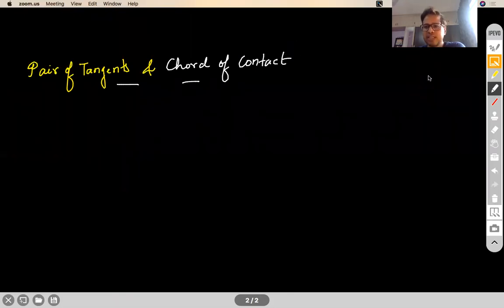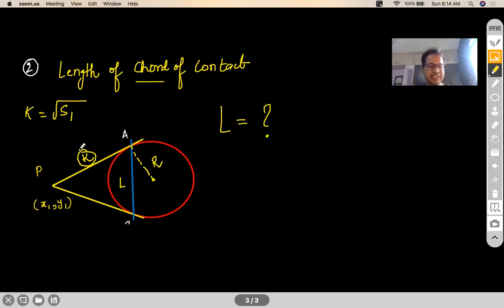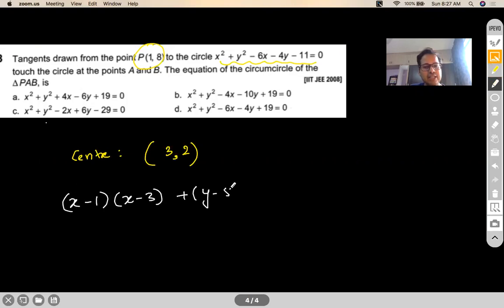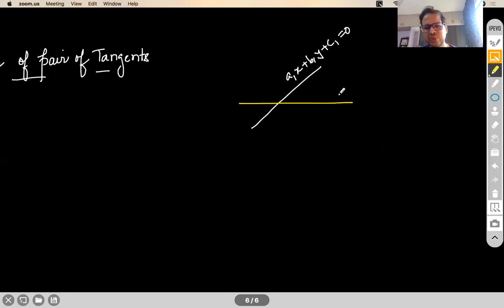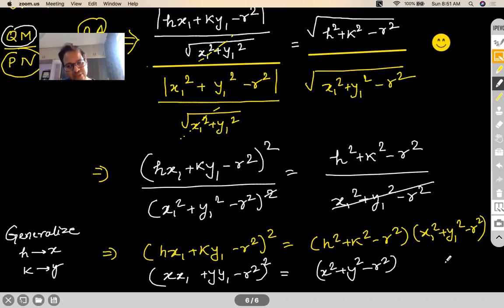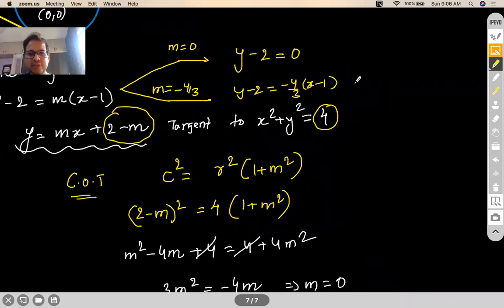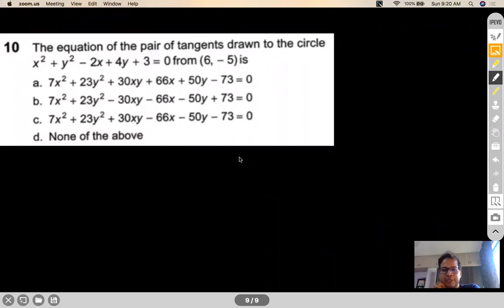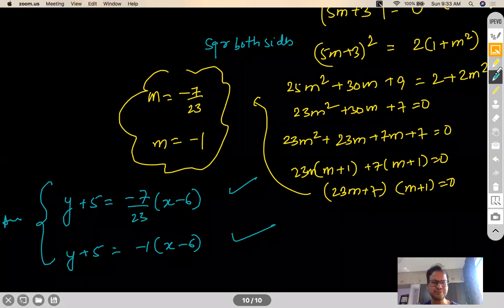CIRCLES - SESSION III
CHORD OF CONTACT ( SOME IMP CONCEPTS)
PAIR OF TANGENTS ( T2=SS1)
PROBLEMS

Chapter Name: CIRCLES
Grade: XI
Author: AKHIL KUMAR